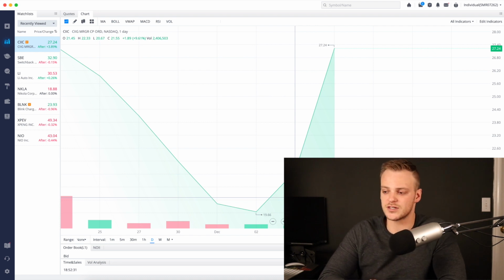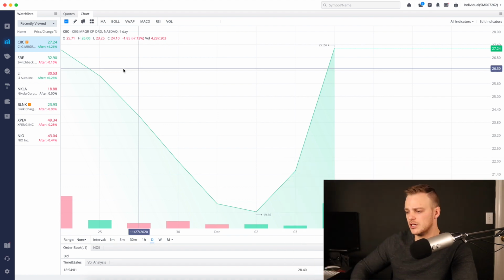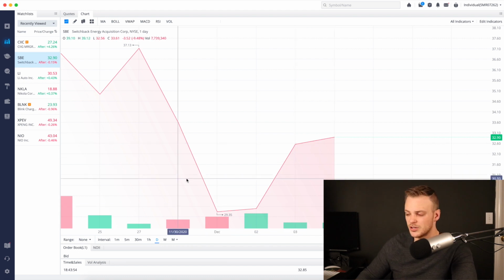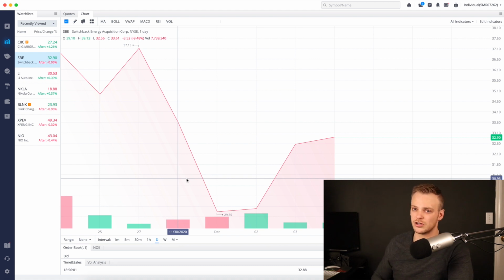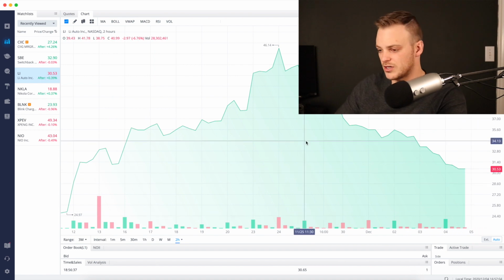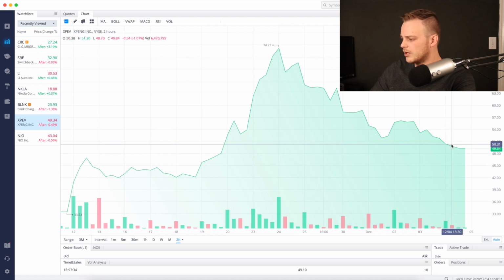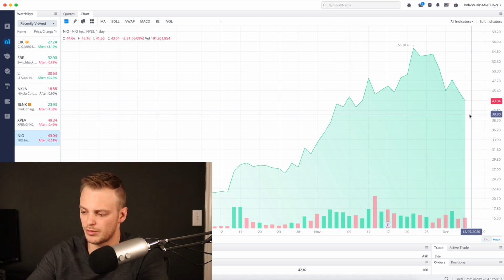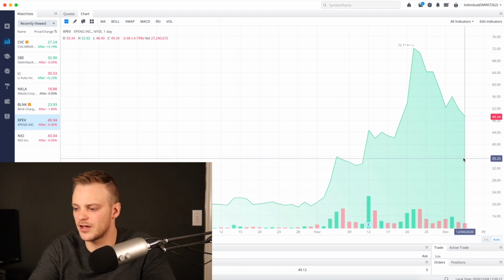EV Stocks Continue To Slide | MASSIVE NIO and XPENG Stock Price Update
You now have a claim to a stock like Apple, Ford, or Facebook. In order to keep this claim to your stock, sign up and join Robinhood using my

Well, it was another day where EV stocks continued to slide, with the exception of Tesla, SBE, and CIIC (Arrival), almost all other EV Stocks continued to sell off and ended up in the red. This includes a new stock price update for XPENG, stock price update for NIO, and stock price update for Li Auto and Nikola.

If you're anything like me, you might be wondering, when will this madness stop!? When is the right time to buy back into these best stocks to buy and pick up a few more shares of these great companies?

Are you a Realtor? Want to learn how I used YouTube to grow my business to over $400,000 in GCI in just 2 years?

Make sure to "like" the video to help me out with the youtube algorithm, as well as subscribe to the channel for more information just like this when it comes to real estate, entrepreneurism, business, finance, and more!